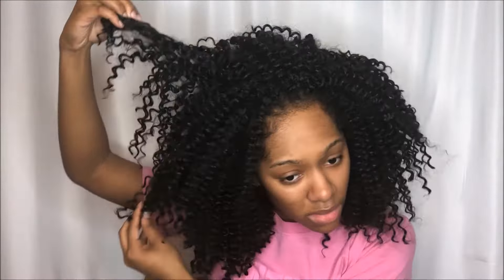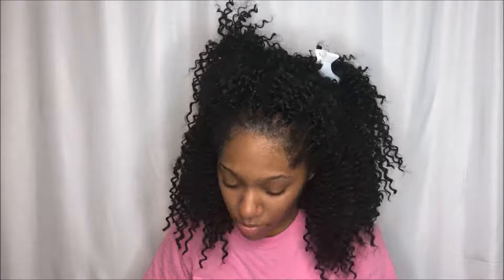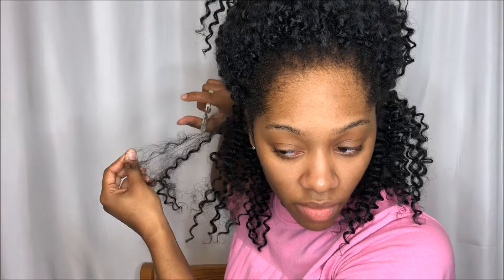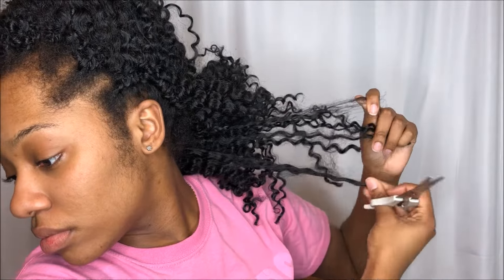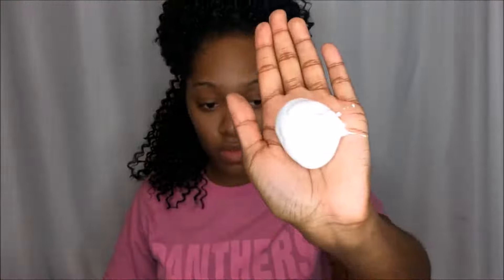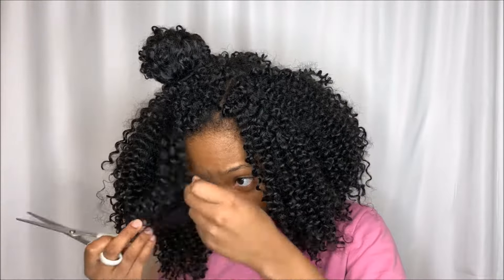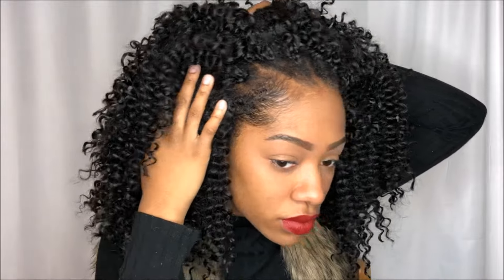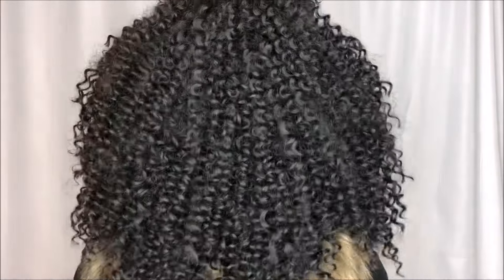HOW TO REVIVE SYNTHETIC HAIR | Maintaining Curly Crochet Hair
Hey boos! In this video I will be showing you how to revive synthetic hair. Maintaining synthetic hair is really easy if you take the time to do it.